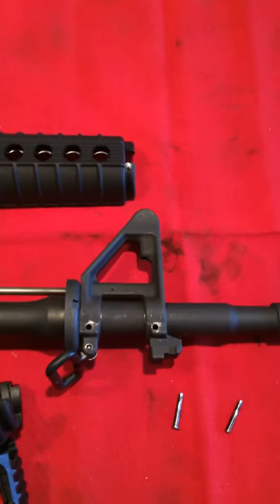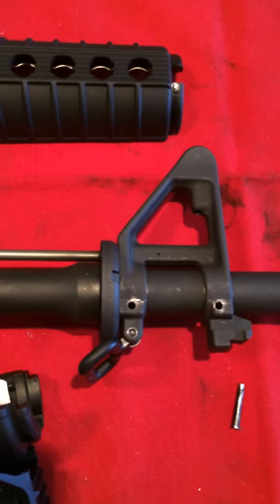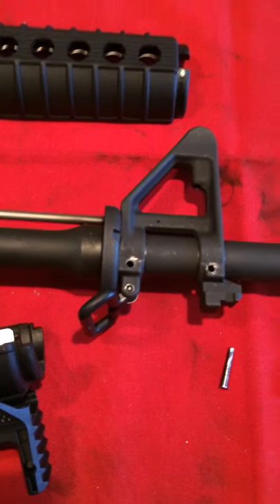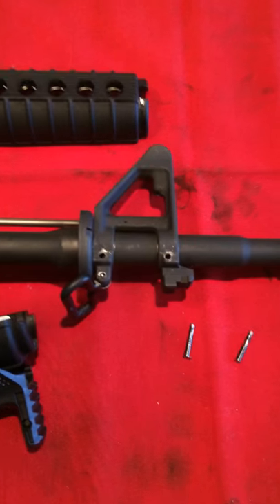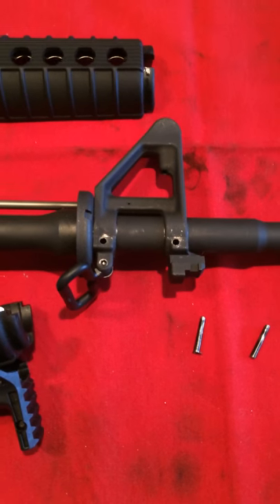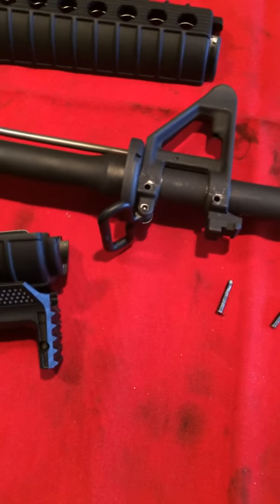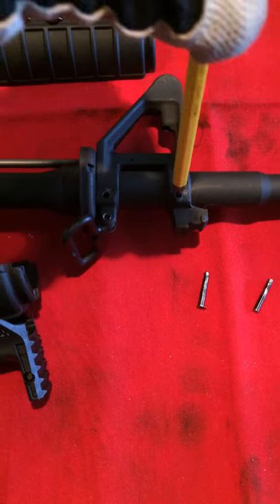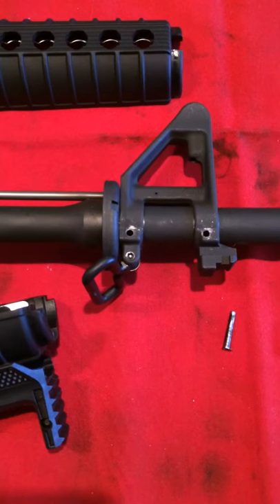A2 FSB Removal HELPFUL TIP. AR Front Sight Post/Block Removal Tip.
In the video I provide some insight and crucial information that seems to be missing from EVERY other video I've watched about removing the taper pins on an A2 FSB/FSP (Front Sight Block/Post) that would have saved me some time and a whole lot of frustration and wtf!? moments. Hope this video has been helpful. The barrel and FSB are from an Anderson Manufacturing 5.56/.223 16"